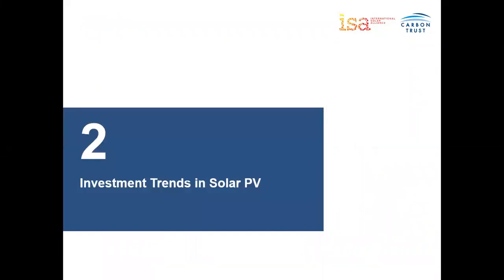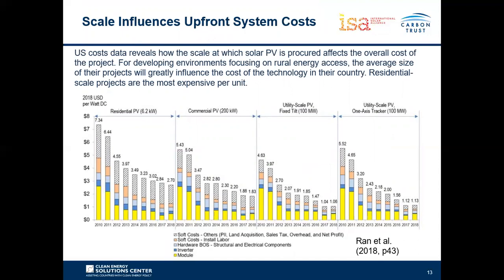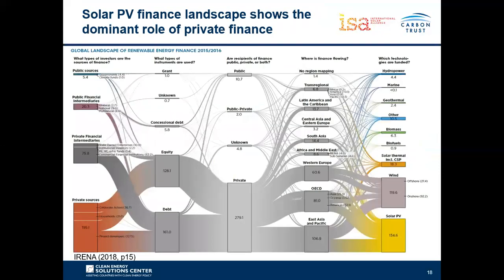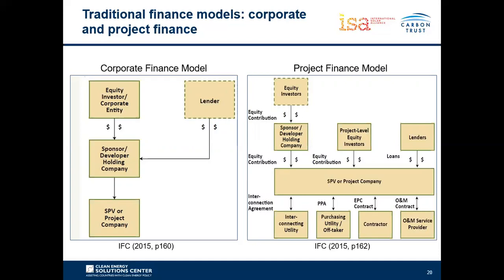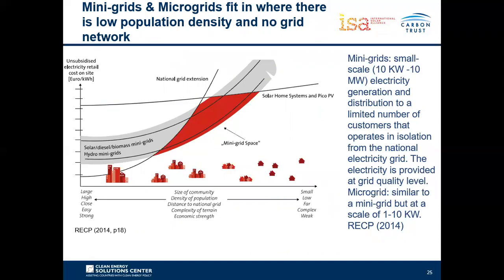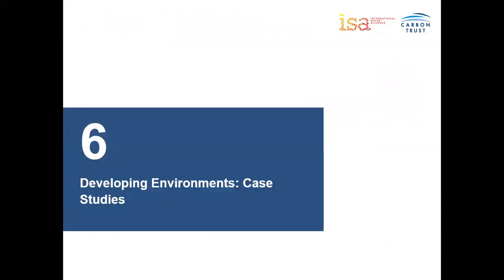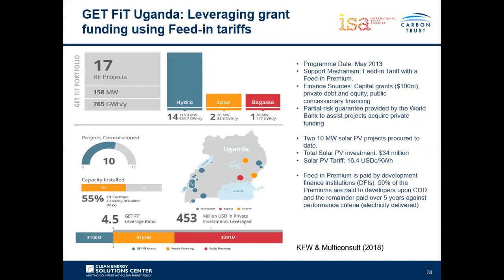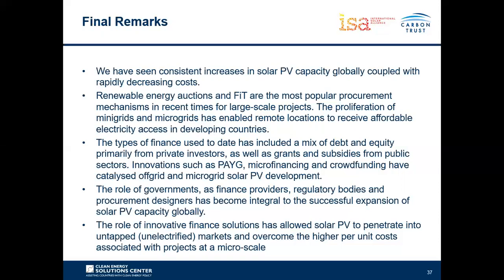PV Technology: Costing and Finance Models in Developing Environments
This session provides an overview of the investment setting for solar PV projects in developing environments and the finance mechanisms used to fund these projects. The expert narrator provides information on cost and tariff structures associated with solar PV at varying scales.